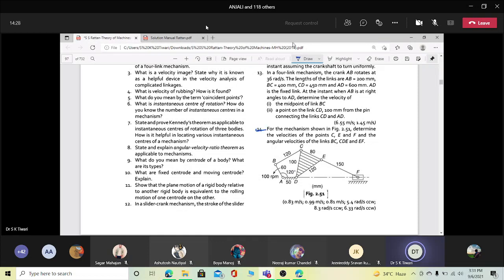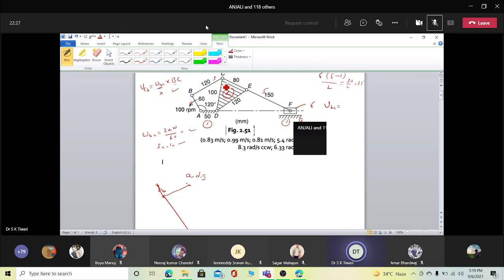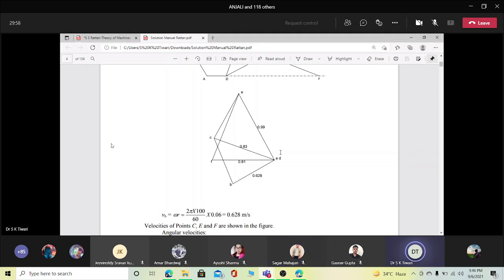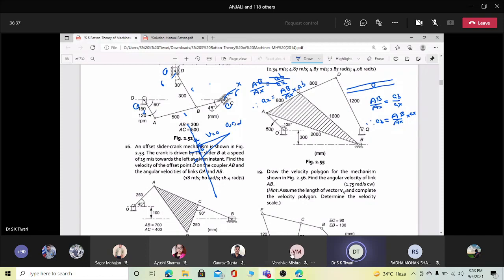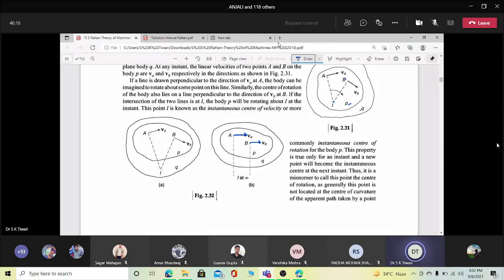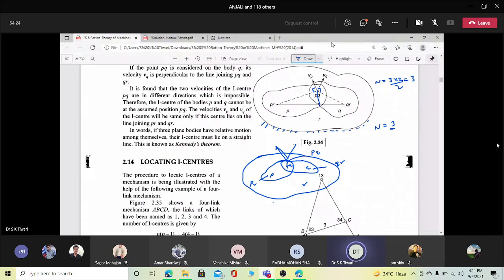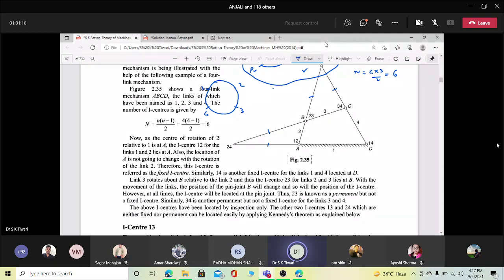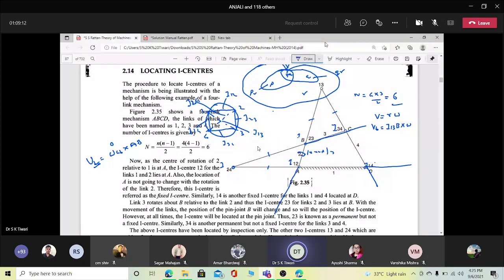Instataneous I-centric Method // locating of I-centre // TOM, velocitydiagram,tom ,i-centre-method